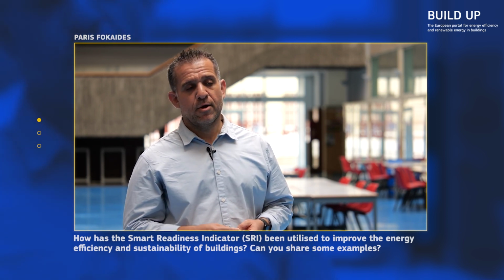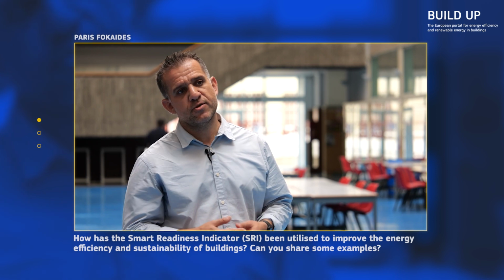Expert Talk - Paris Fokaides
This month we will be discussing about "Smart homes and smart buildings changing the way we live" with Paris Fokaides, Associated Professor, Frederick University, Cyprus.

During the interview, Fokaides answered questions about how has the Smart Readiness Indicator (SRI) been utilised to improve the energy efficiency and sustainability of buildings, what are the main priorities for further development and utilisation of the SRI and emerging trends or advancements in digital technologies that could enhance the functionality and impact of the SRI.